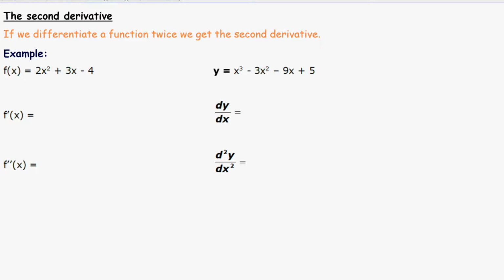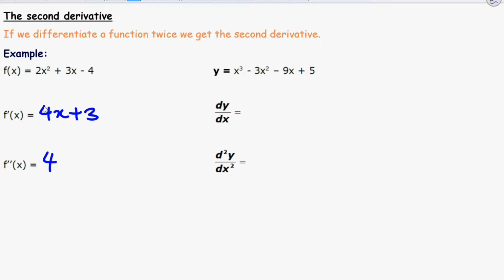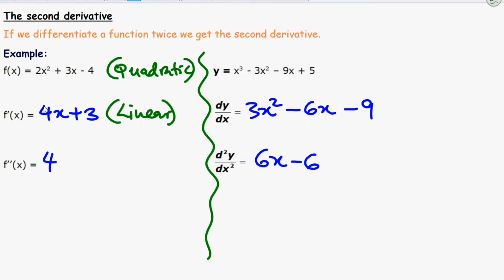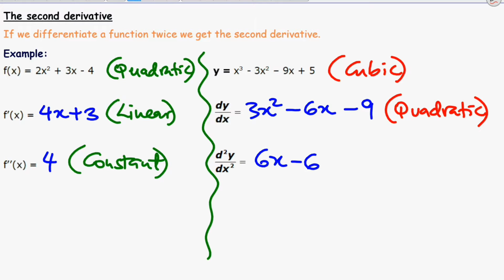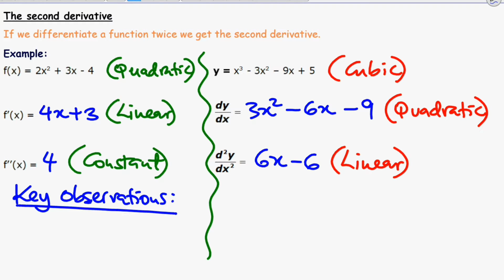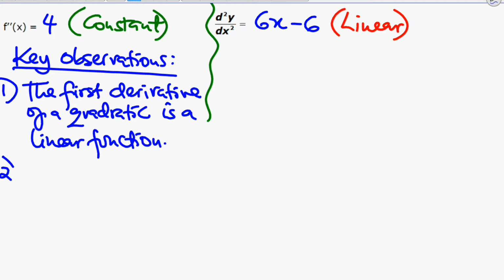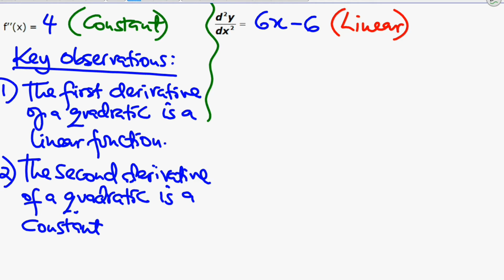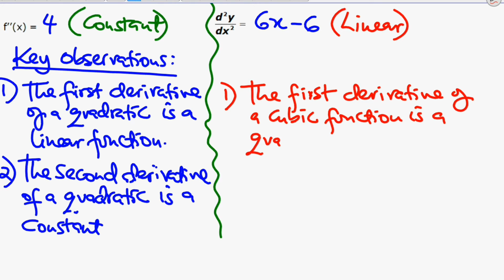The second derivative